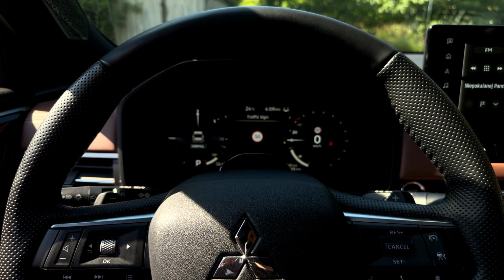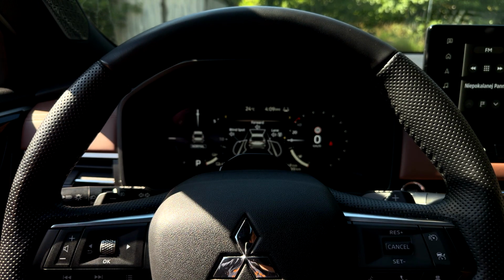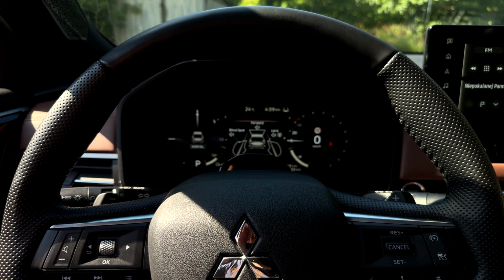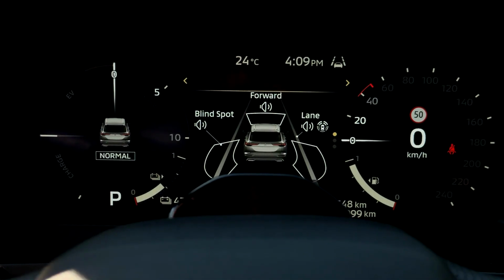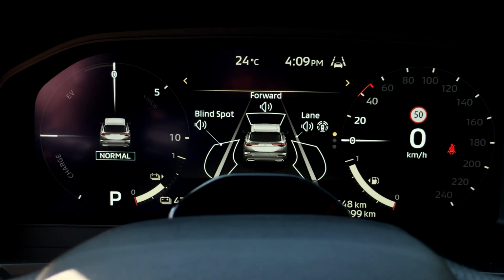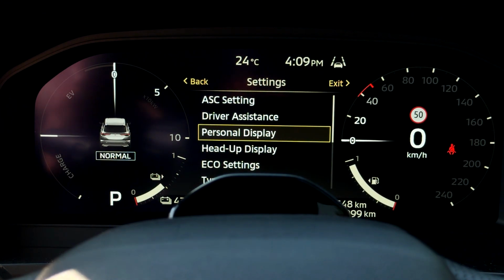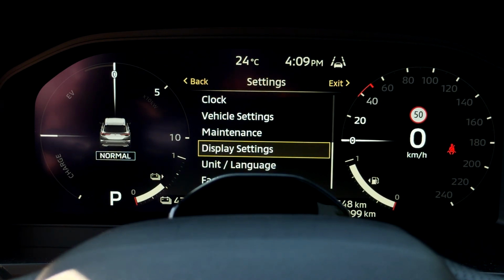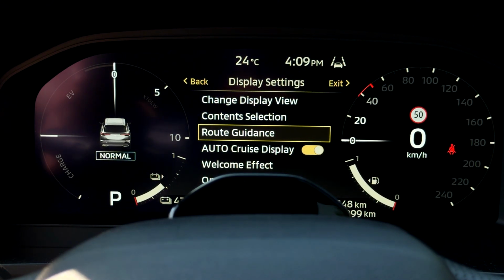MITSUBISHI Outlander IV - How to Auto Show Cruise Control Screen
Learn how to make your MITSUBISHI Outlander IV automatically show the cruise control screen when you activate adaptive cruise. In this short video we walk through the instrument cluster menu, explain how to use the left/right arrows and OK button, and show exactly where to find and enable the "Auto Cruise Display" option under Display Settings. Enabling this feature makes the dashboard switch to the adaptive cruise graphic instantly and shows the saved distance tracking to the car ahead — useful for highway driving and safer monitoring.

How to auto show cruise control screen on MITSUBISHI Outlander IV?
How to enable Auto Cruise Display on MITSUBISHI Outlander IV?
Where is the Auto Cruise Display setting in MITSUBISHI Outlander IV?

0:00 Introduction
0:03 Instrument cluster controls - arrows and OK button
0:24 Open Settings and navigate to Display Settings
0:37 Locate "Auto Cruise Display"
0:44 What the Auto Cruise Display shows (adaptive cruise graphic & distance)
1:04 Enable the Auto Cruise Display toggle
1:19 Wrap up and quick tip